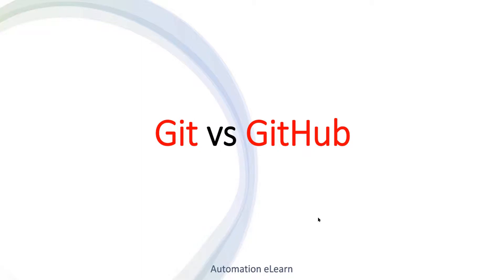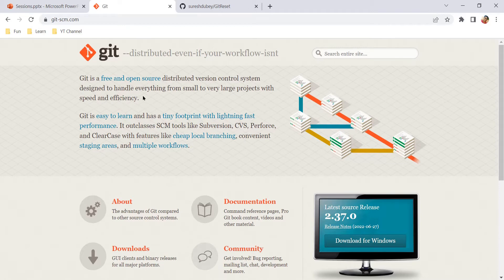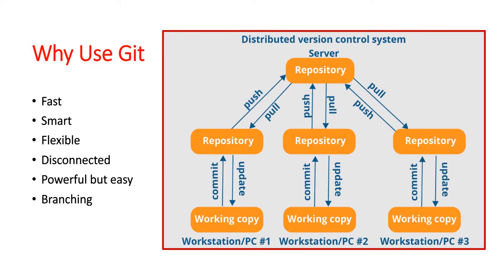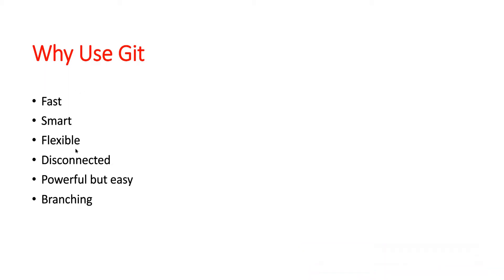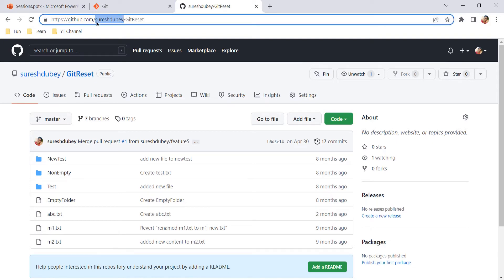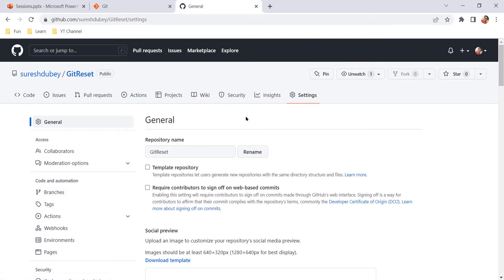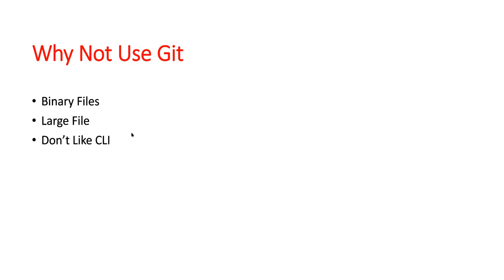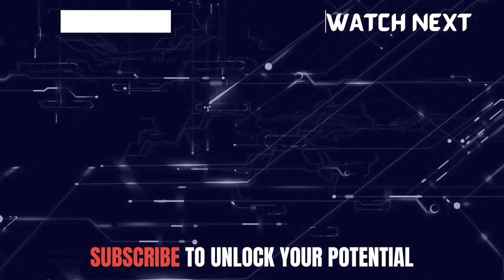#1 Git vs GitHub | What is Git and GitHub? | Differences and Features | Interview Question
In this video, I have explained what is Git and GitHub along with their features and differences. I have also explained the different situations when git is not the correct choice.

🔴 Must Read Books 👇

✔️ Head First Git